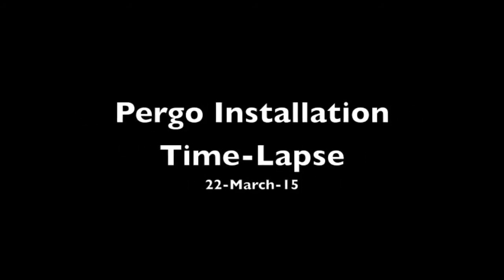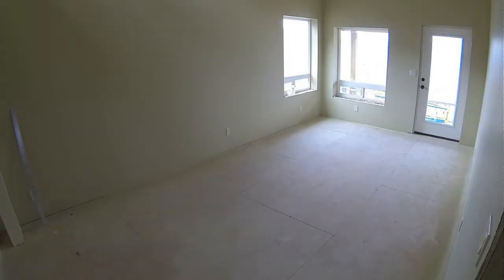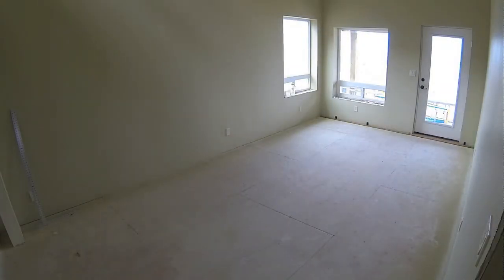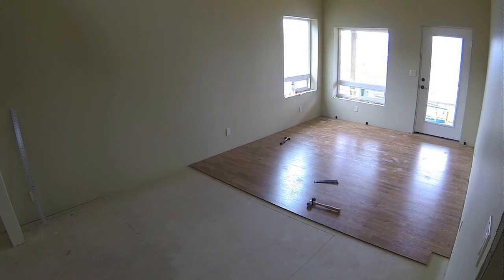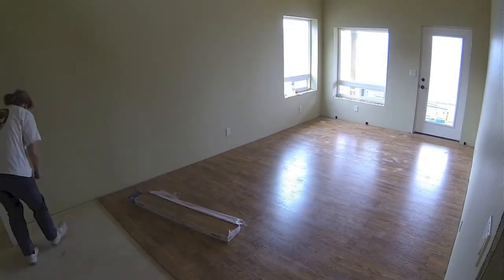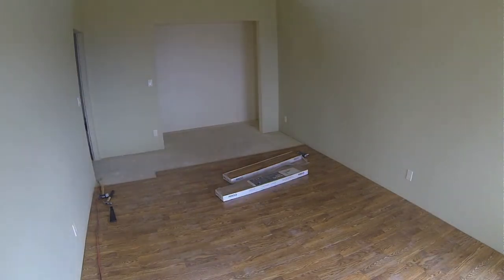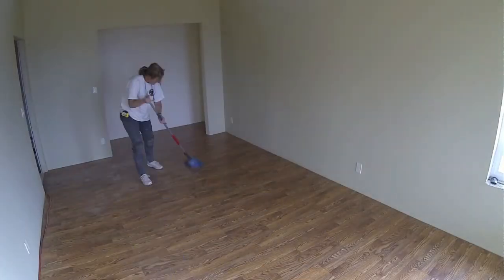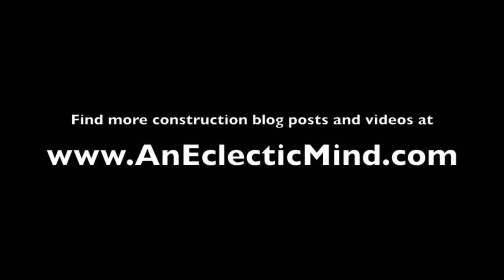Pergo Installation Time-Lapse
I made a time-lapse movie of my Pergo installation. Added some commentary. Hope you enjoy it.